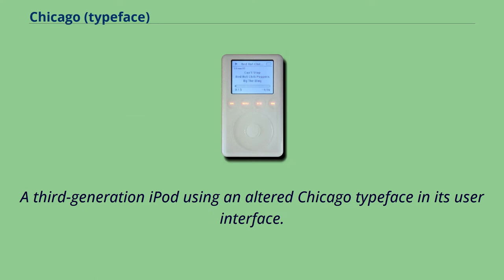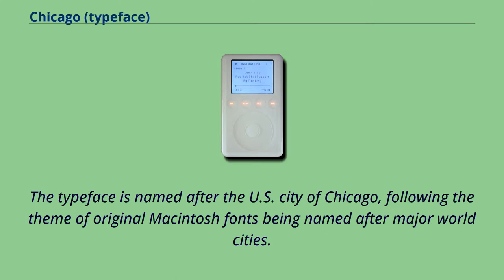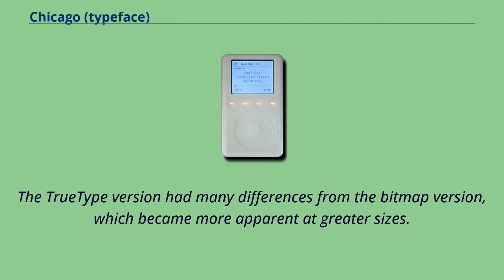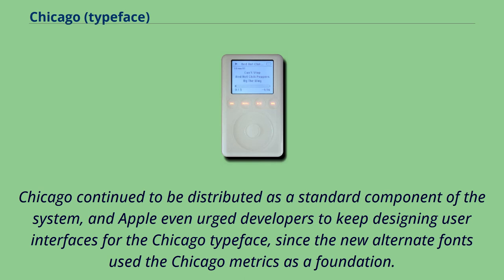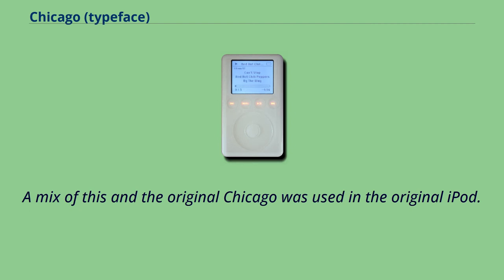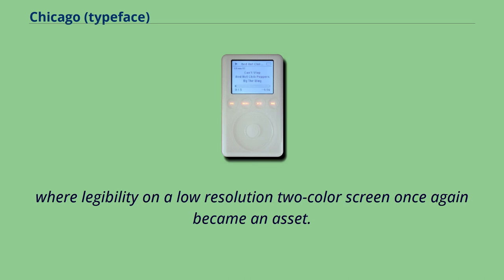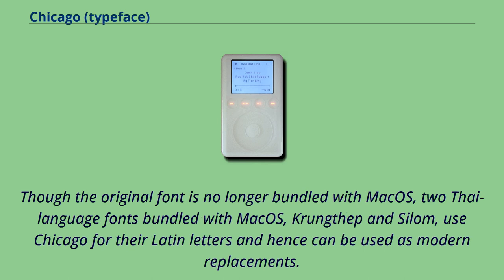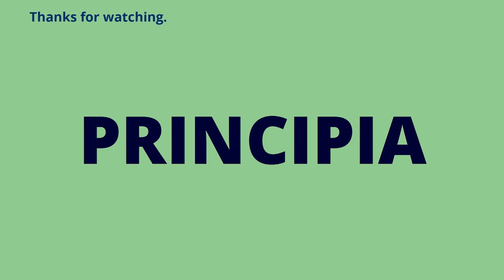Chicago (typeface)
Latin-script_typefaces
Sans-serif_typefaces
A third-generation iPod using an altered Chicago typeface in its user interface.
Chicago is a sans-serif typeface designed by Susan Kare for Apple Computer.
It was used in the Macintosh operating system user interface between 1984 and 1997 and was an important part of Apple’s brand identity.
It is also used in early versions of the iPod user interface.
Chicago was initially a bitmap font; as the Apple OS’s capabilities improved, Apple commissioned the type foundry Bigelow & Holmes to create a vector-based TrueType version.
The typeface is named after the U.S. city of Chicago, following the theme of original Macintosh fonts being named after major world cities.
Susan Kare has stated that Chicago was the first font to be developed for the Macintosh.
Before the team settled on the convention of naming fonts after "world cities", it was called Elefont （Elefont is also the name of a bold semi-serif typeface designed by Bob McGrath in 1978）.
The first bitmap version included only a 12 pt.
version.
This font, with only very minor changes to spacing, was used for menus, dialogs, window titles, and text labels, through version 7.
6 of the system.
The TrueType version had many differences from the bitmap version, which became more apparent at greater sizes.
One of Chicago’s features was that it could remain legible while being made "grey" （to indicate a disabled menu item） by the removal of every other pixel （since actual grey type was not supported by the original Macintosh graphics hardware）.
The zero was slashed to distinguish it from capital "O".
In Mac OS 8, Charcoal replaced Chicago as the default system font.
Chicago continued to be distributed as a standard component of the system, and Apple even urged developers to keep designing user i...